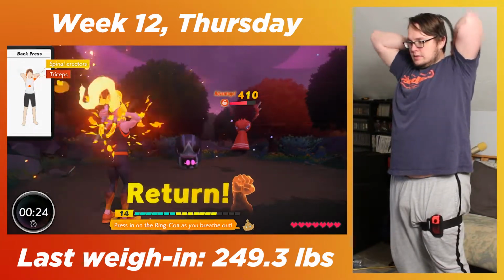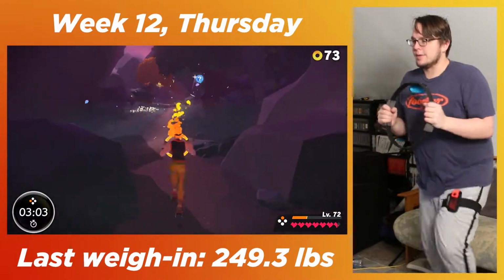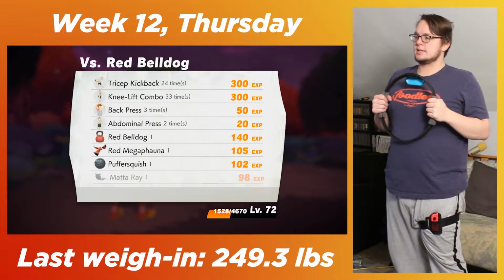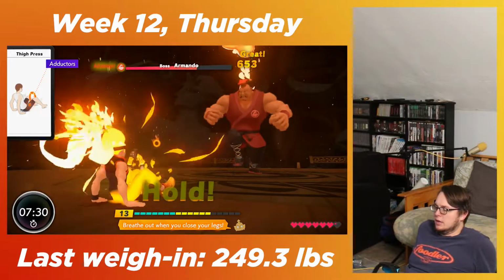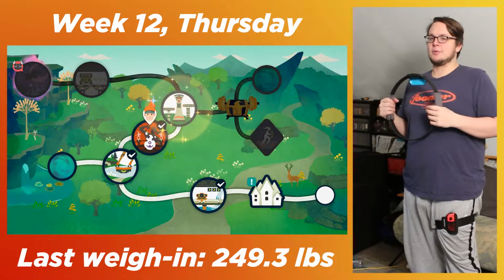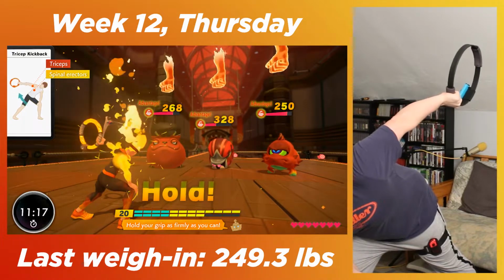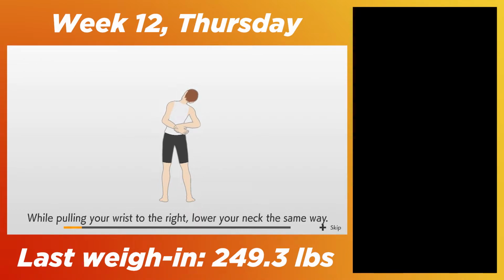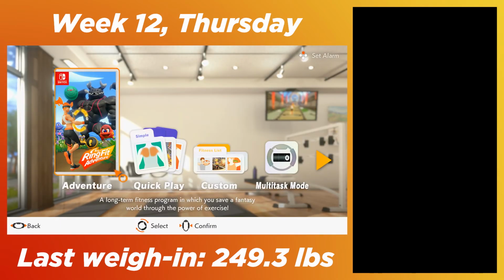"Disarmed" - DAY 49 - Ring Fit Adventure - D-PAD SIDEQUESTS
'e's 'armless!

Ring Fit Adventure is an exercising action-RPG game developed and published by Nintendo for the Nintendo Switch. The game comes with two physical components: the Ring-Con, a flexible, hard-plastic ring that the user holds and one Joy-Con slots into, and a Leg Strap, a piece of fabric affixed to the user's leg that holds the other Joy-Con.

The game's main mode has the player complete a turn-based role-playing game, where player movements and battle actions are based on performing certain physical activities using the Ring-Con and Leg Strap, with the motion controls within the Joy-Con sensing the player's movement. Other modes include general guided fitness routines and party-style games. These activities are centered around common fitness exercises, making the game part of Nintendo's "quality of life" goals in line with a similar game of theirs, Wii Fit. The game was released worldwide on October 18, 2019.